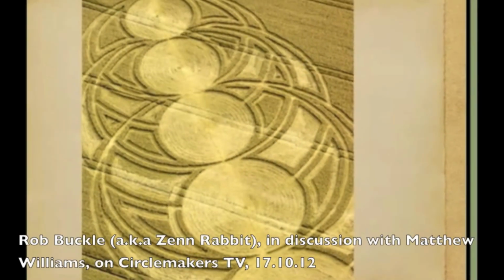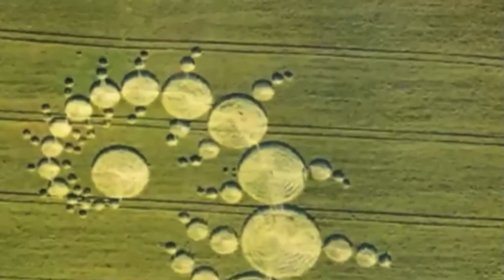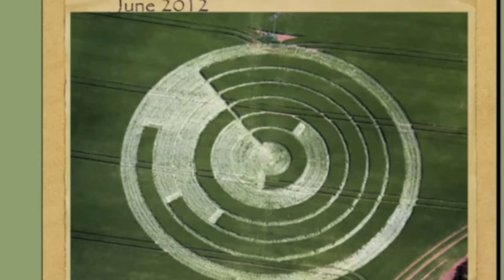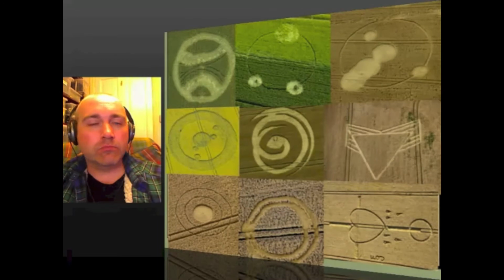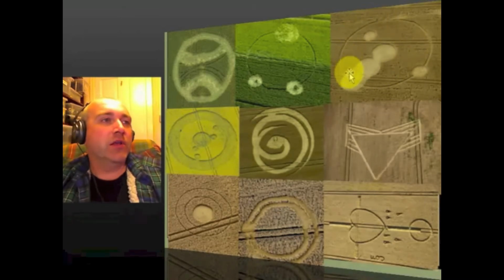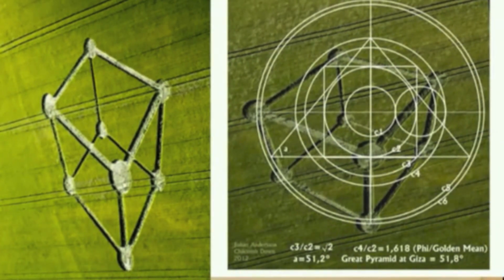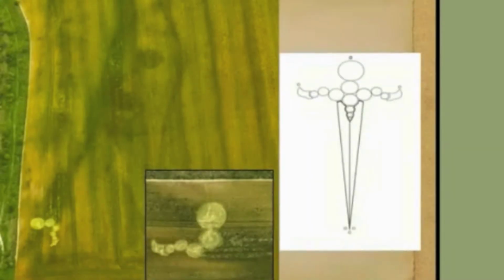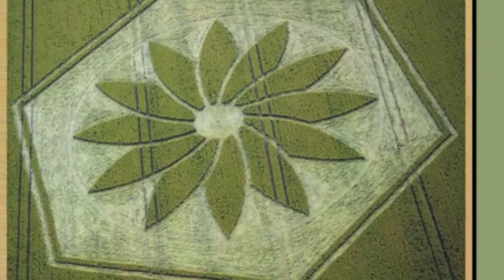Crop Circles 2012 - Look Closer Pts 1-3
A detailed look at the 2012 crop circles and an honest assessment of the truth that lies behind their origin. Part 3 features an in-depth discussion with Rob Buckle and Matthew Williams on Circlemakers TV.